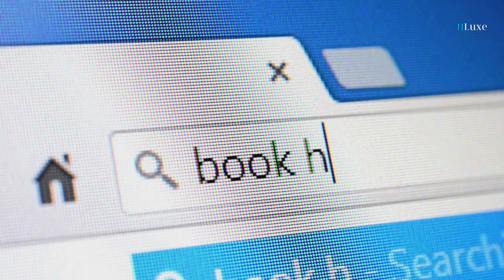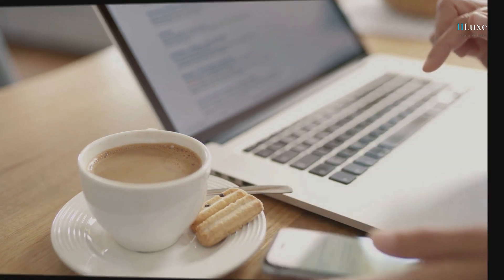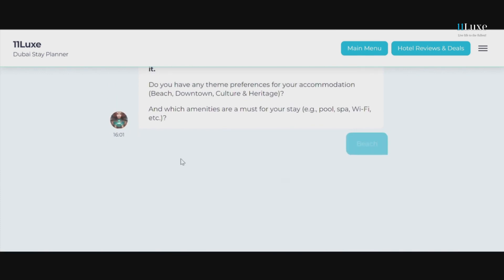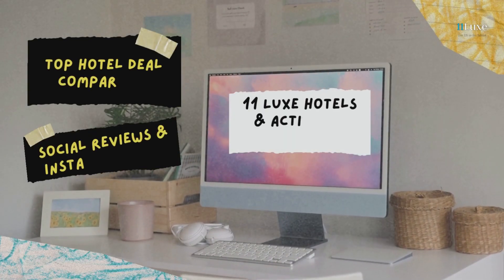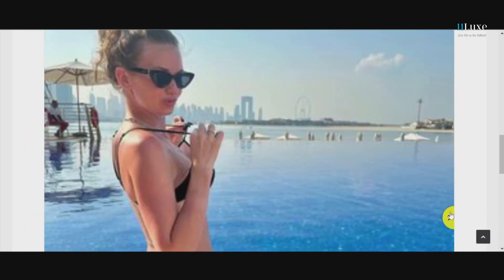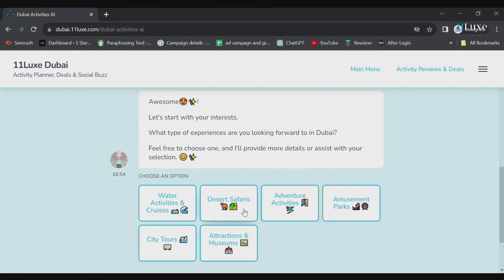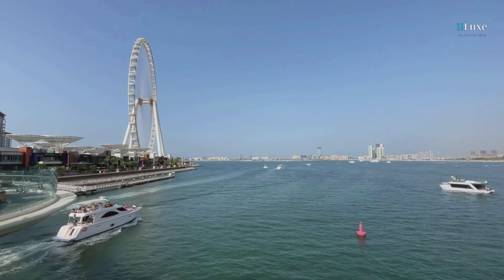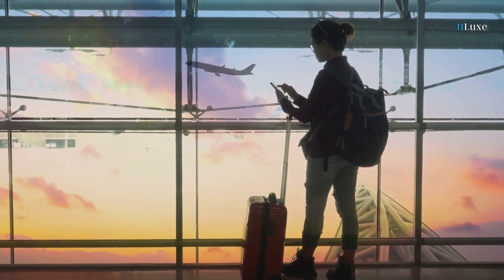One Click - One Platform | Find Best Hotel Deals in 2023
Seeking the best travel deals in Dubai? 🌆 Our Dubai Travel Guide for Deal Finders is your gateway to incredible savings. Discover unbeatable offers on hotels, activities, and more, making your Dubai trip both extraordinary and budget-friendly. Explore the world of Dubai with outstanding deals.